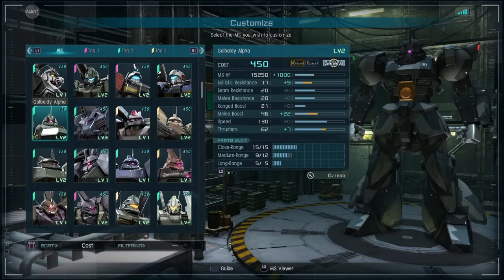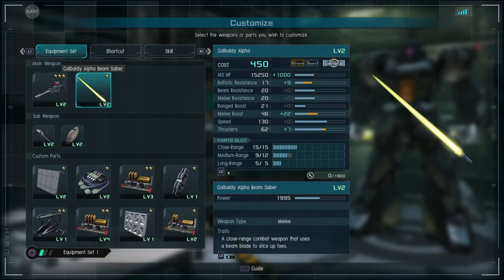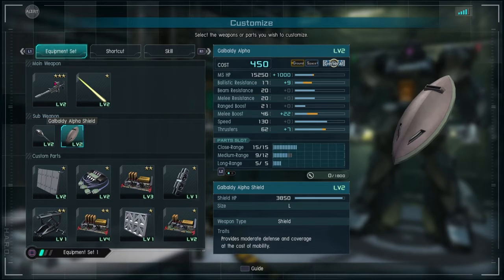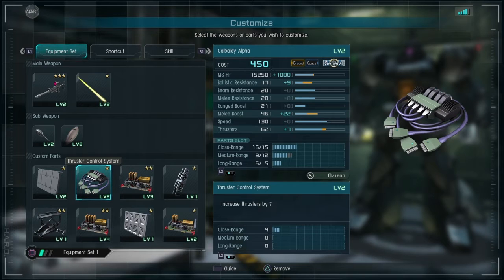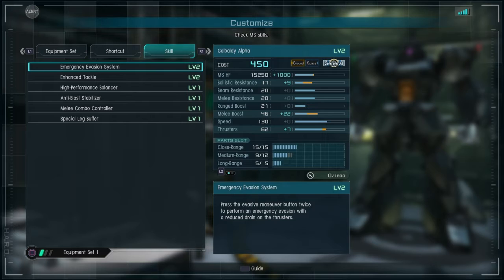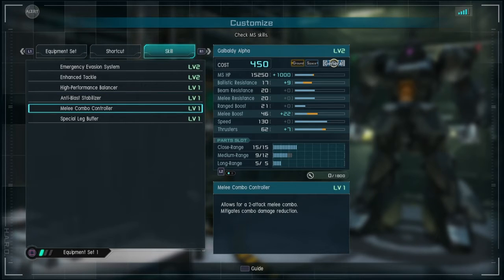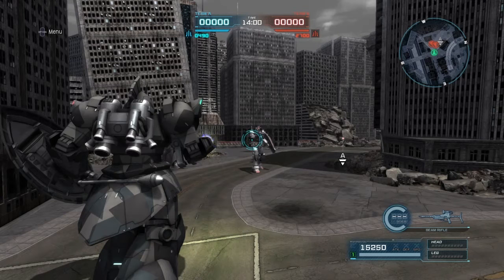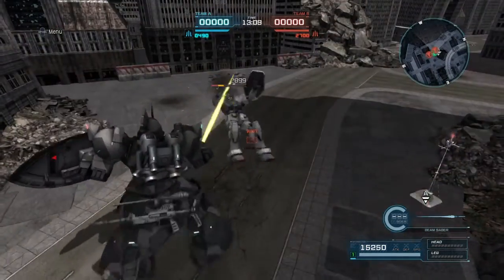MS Guide: Galbaldy Alpha | Mobile Suit Gundam Battle Operation 2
In this video we talk about how I build and utilize the Galbaldy Alpha.